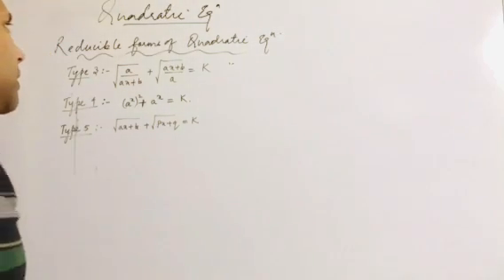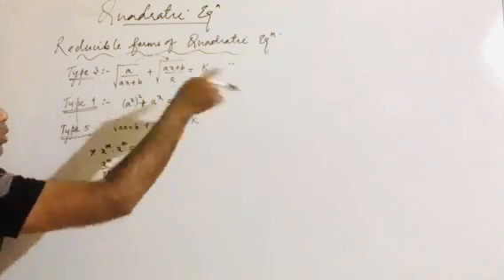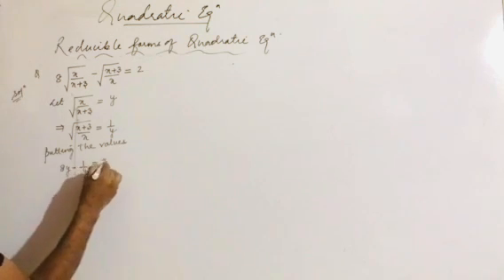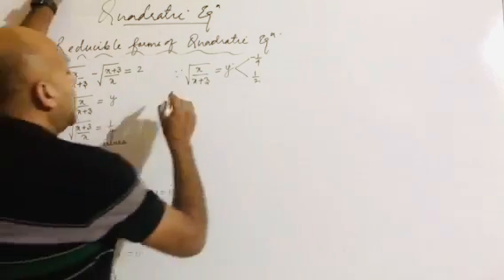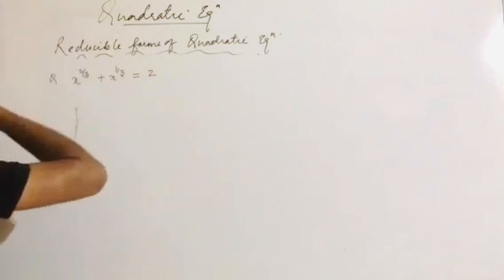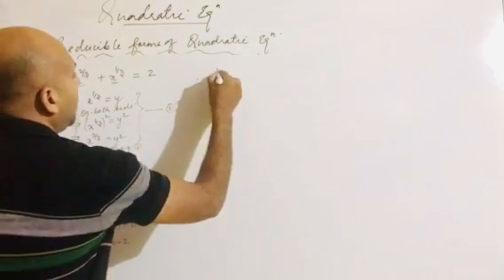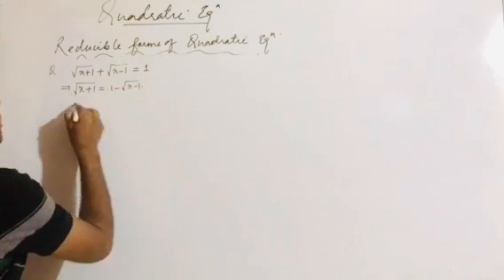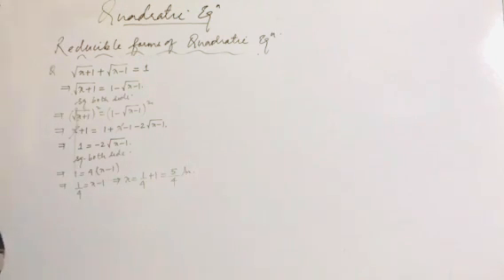KPSK_STD XI_MATHS-Quadratic Equation-module6